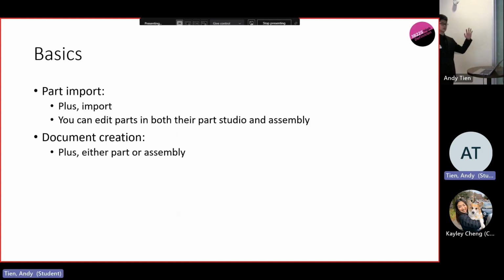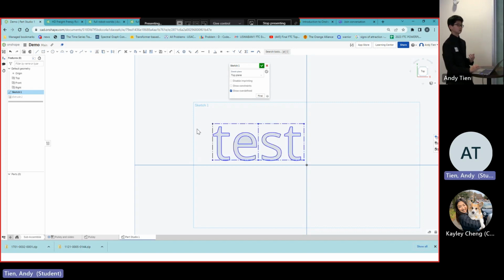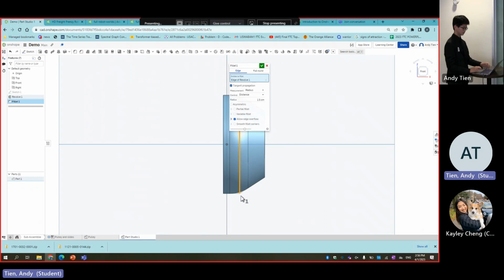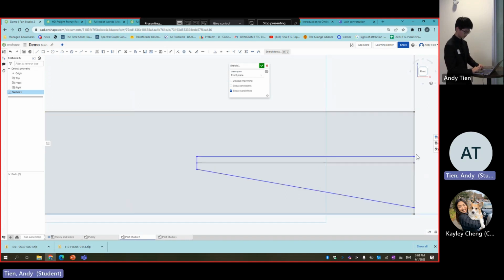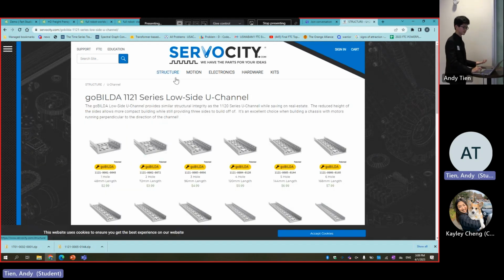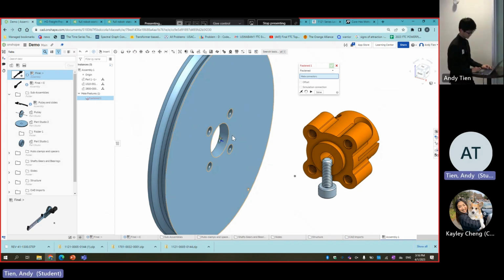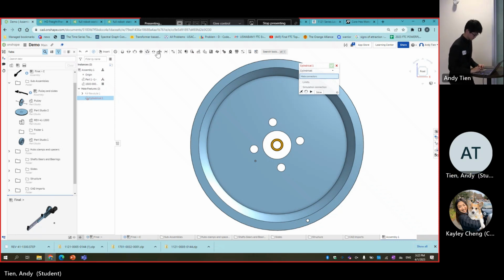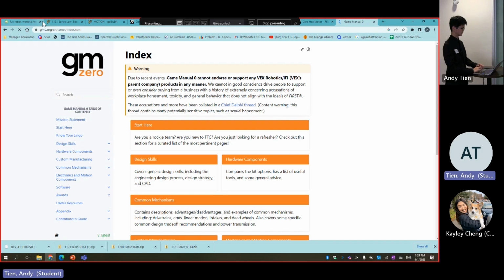Introduction to Onshape: Learning Computer-Aided Design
This is a part of a larger event FTC 18225 High Definition hosted, named "Building STEM and Other Key Capabilities with Fun: Our Story as an FTC Team and Opportunities with FIRST."